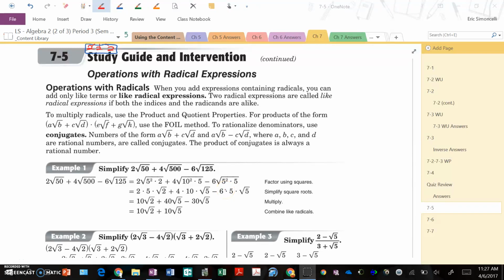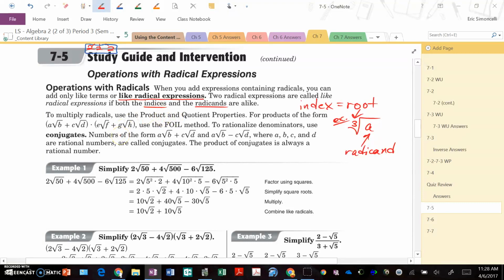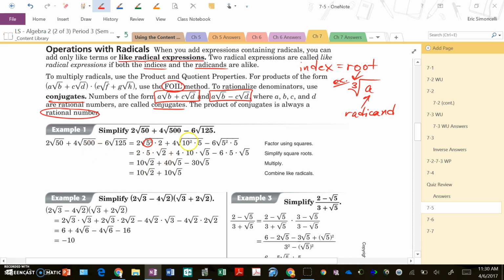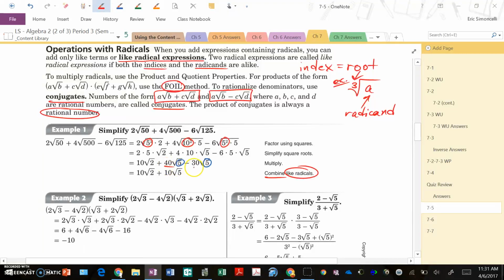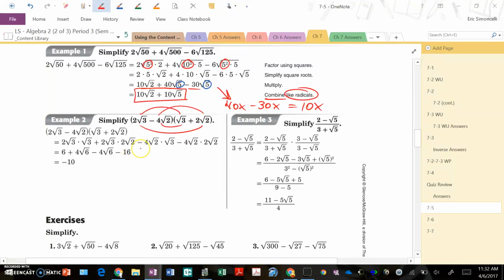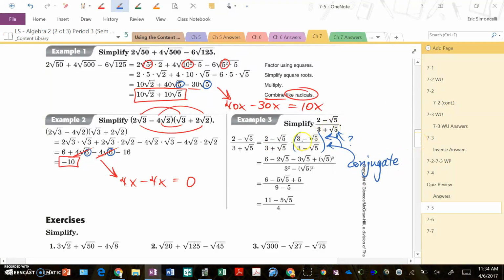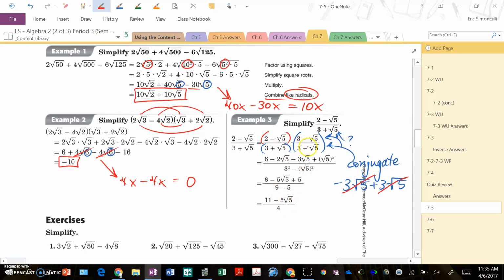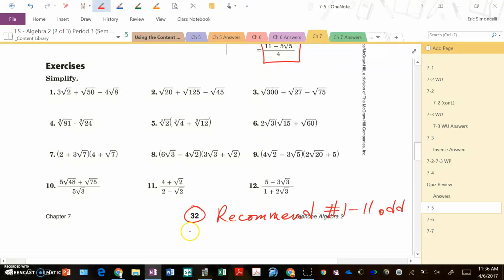Lesson 7-5 (Part 2 continued)